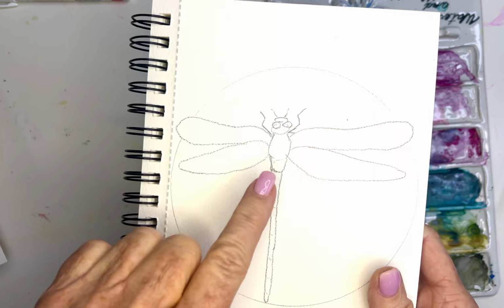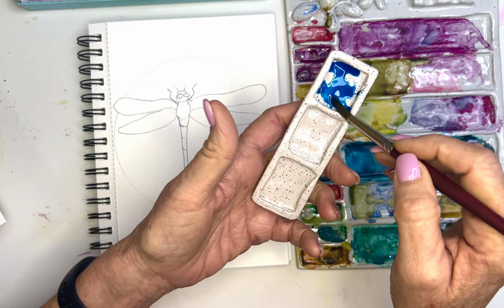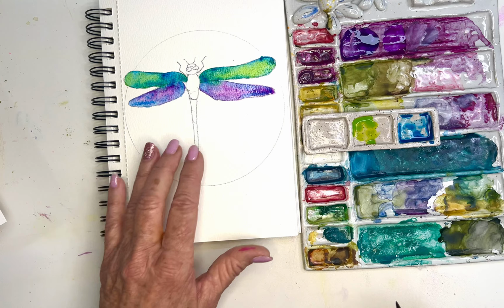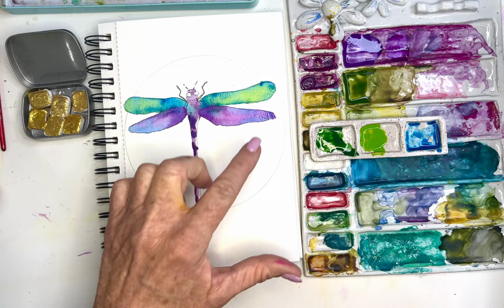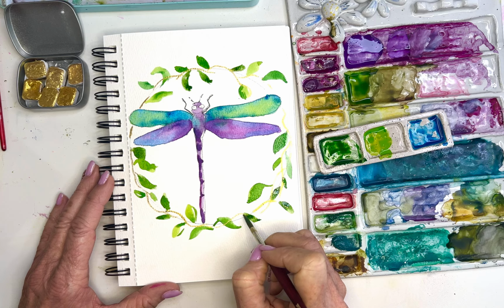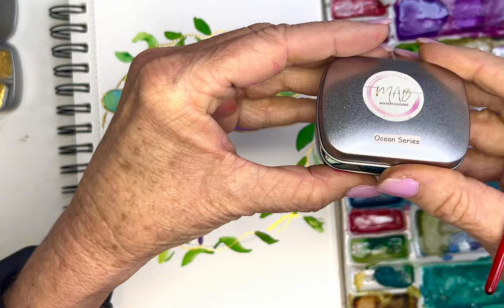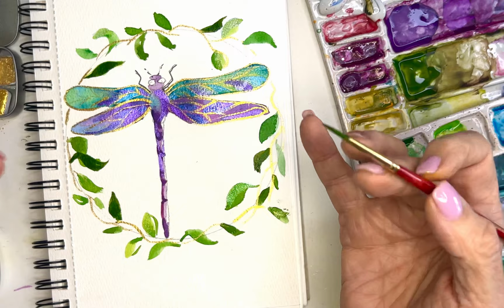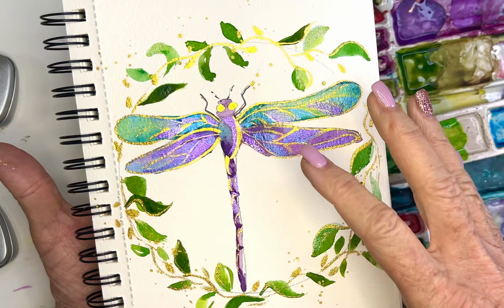Watercolor Dragonfly with metallics, sparkle and POP.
I went back in and added those MAB metallics that I cant stay away from!
They are just so pretty lately the obsession not only with the
 AND NOW...
 Oh no says my wallet.  YEAH says my artistic soul!
If you want something fun to play with I think you will love these!

BRUSHES
I used my Princeton Round 8   Princeton round 8 Velvetouch
Princeton Velvetouch long round 6
but you can use any round brush including those wonderful beginner Dugato brushes which come in a set!
  Its all about playing, learning and experimenting, Oh, and having fun with this beautiful medium which I hope you fall in love with as I have over the decades

Watercolors & Wildflowers Custom handmade palette

In my early years as a student, (and I still consider myself a student!), I would have loved it if my teacher made available to me her lesson reference materials.  So now I make them available to all my students!  You can find my companion digital tutorial kit for ost of my tutorials, comprised of sketch, color swatch and final (digital) image, and the hand-painted original from my tutorial (there’s only one), from my Etsy shop

MY SUPPLIES I TYPICALLY WORK WITH :
📜PAPER:
📜Artisto Pads

Artisto 9X12

LOOKING FOR 100% cotton block paper?  i love this paper for wetter applications~

🖌️BRUSHES in my standard supplies -
Princeton round 8 Velvetouch (feels as soft as it sounds)
Princeton Velvetouch long round 6 (a b it smaller and finer snappy point)

An excellent round beginner brush set
🖌️Dugato beginning student grade 10pc set:

🎨📜🖌️✨REGARDING MEEDEN SUPPLIES:
I LOVE and USE a number of Meeden products, especially in paper, palettes, brushes, easels and storage.

🎨I use watercolor paints by MeiLang, Paul Rubens and Winsor & Newton.

📜PAPER, I’ve used Meeden and Artisto for many years, and you’ll see me use one or the other in most of my tutorials.  My Meeden paper suggestion is 100% cotton, has a really great texture and is finer grade.  Artisto is fabulous as well!

✨I use a Meeden Ceramic WATERWELL - it has 2 chambers, it's heavy, and its very long-lasting:

Deb xo 🎨